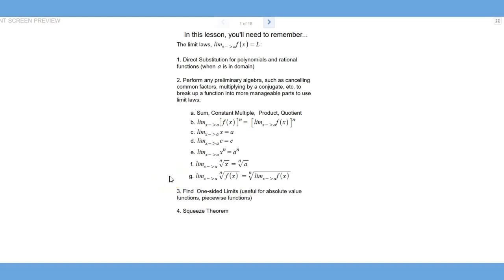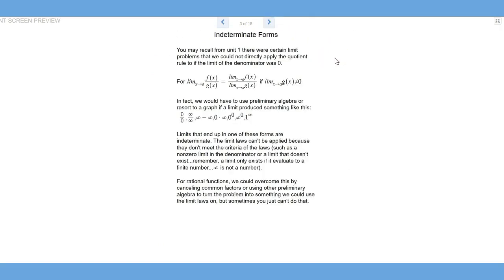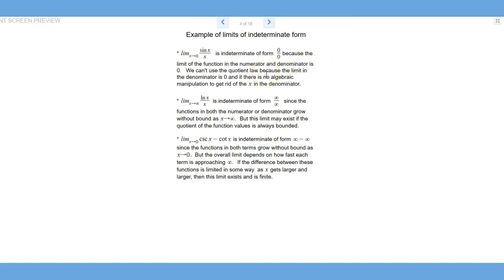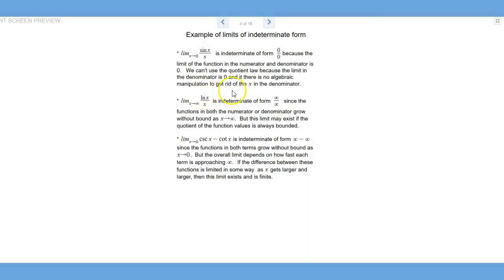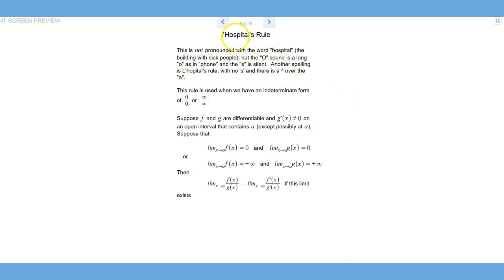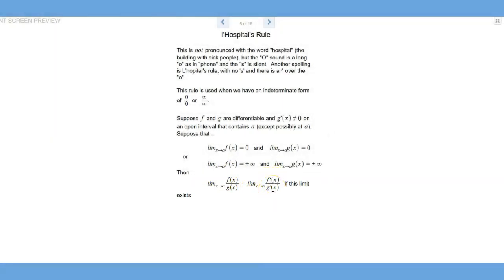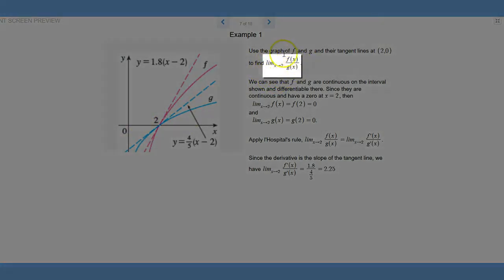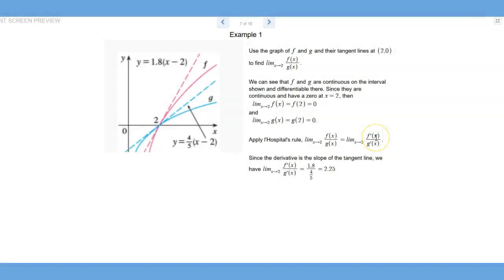L'Hospital's Rule & Indeterminate Forms